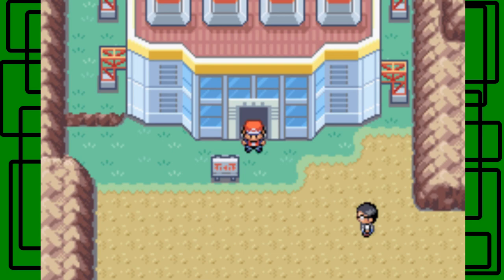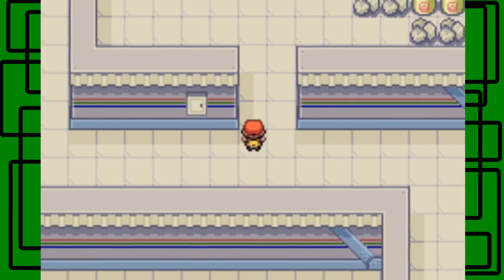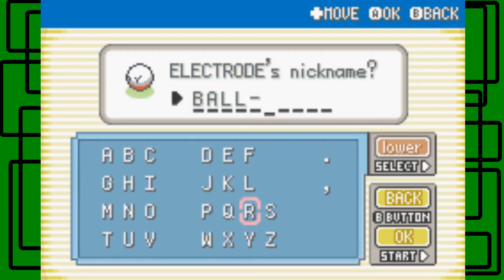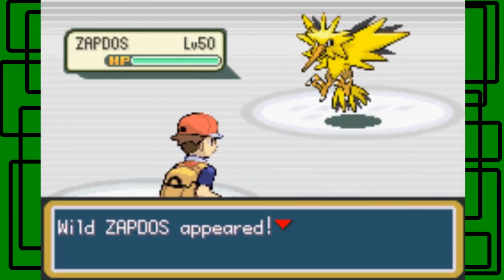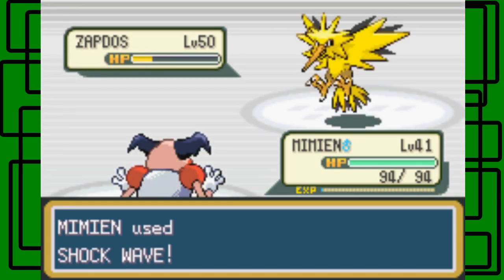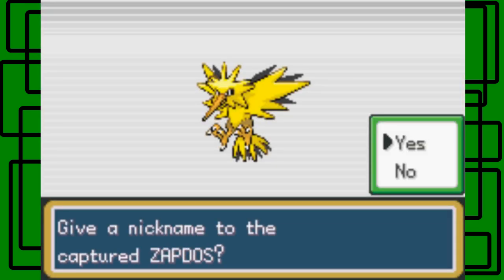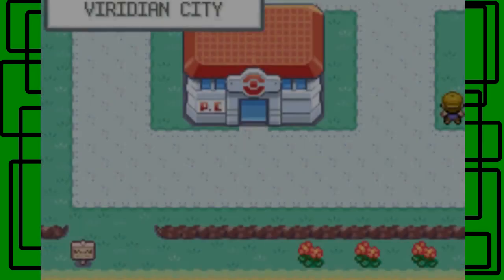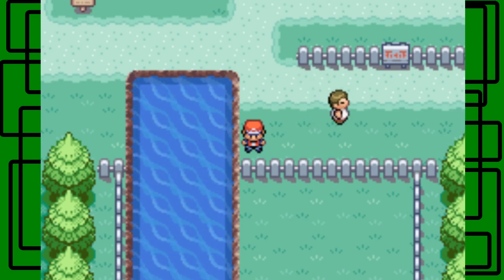Pokémon LeafGreen REDUX - Part 41: Zapped Zapdos | GiantGrotle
I don't get why Zapdos doesn't have a move like Thunderbolt! At least it has Drill Peck which is a powerful move!